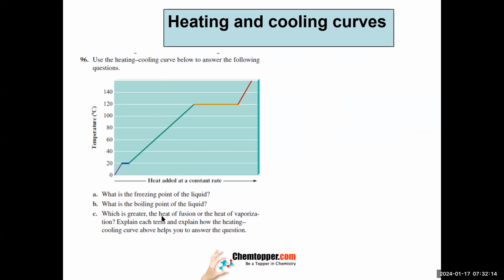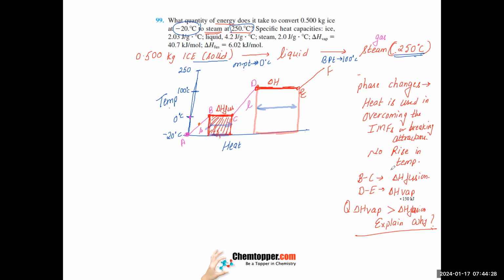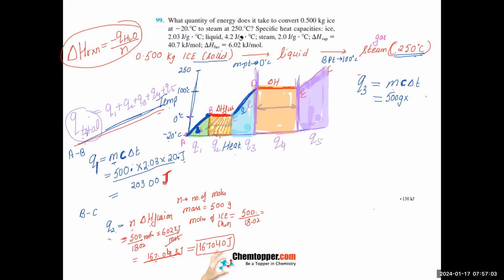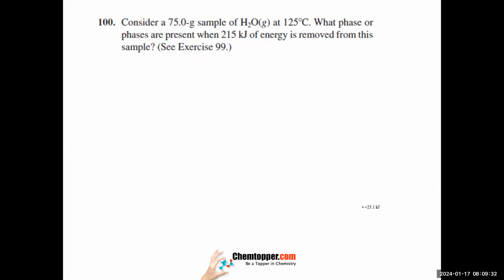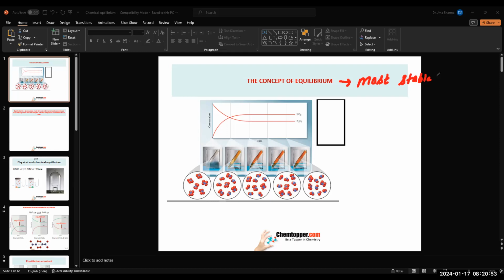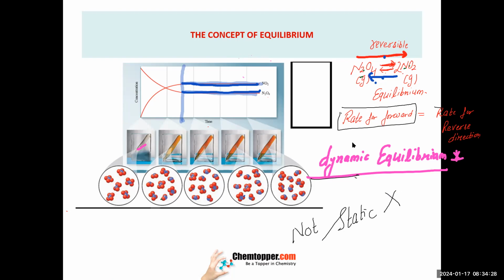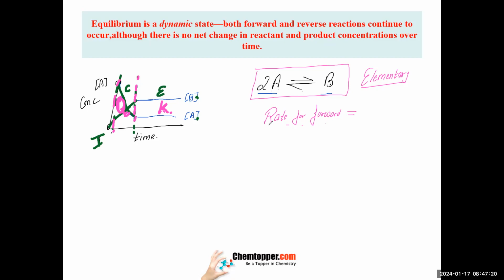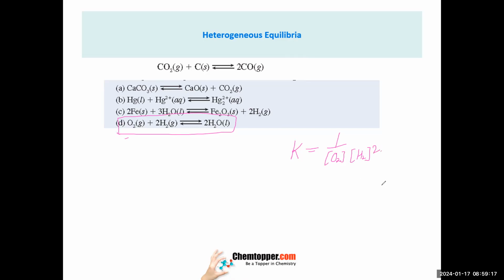Heating and cooling curves ,introduction to equilibrium AP chemistry